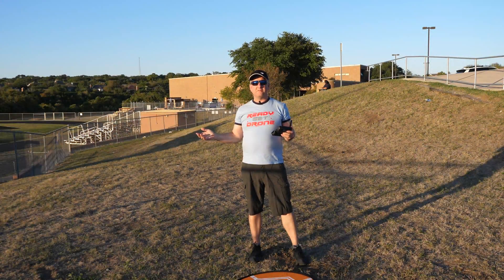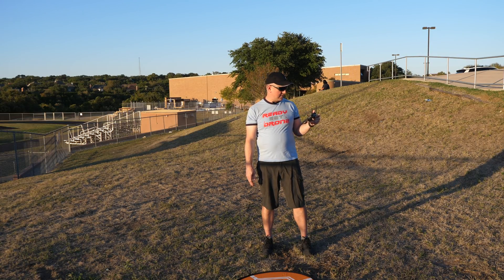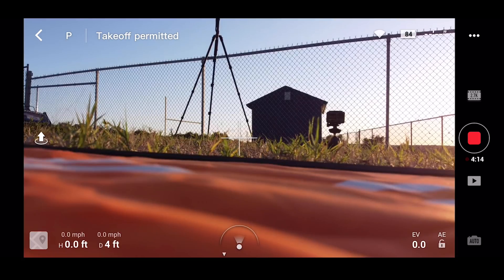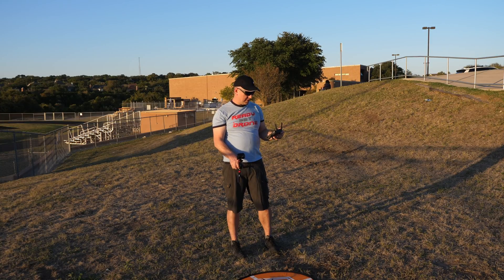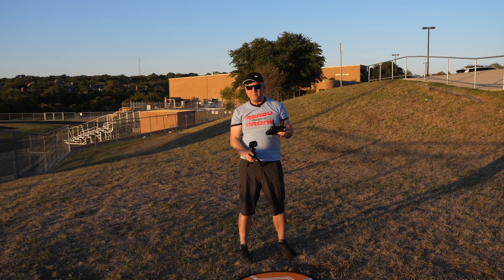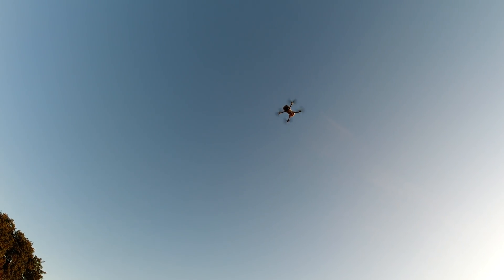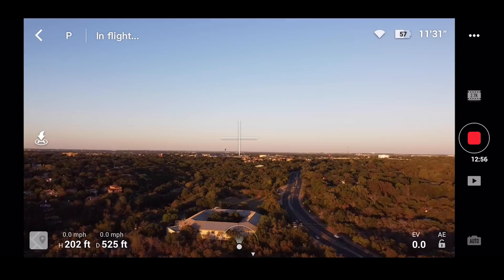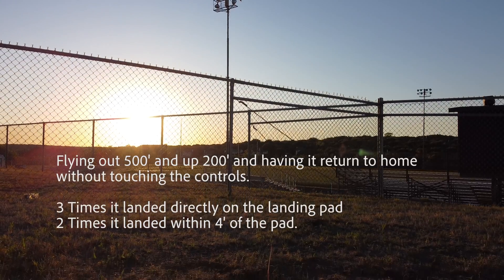DJI Mavic Mini - Return To Home Test [Precision Landing]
The DJI Mavic Mini has made a big splash in the drone world. Being part of the Mavic family means that expectations are very high. But with its lower price point, is it as capable as the higher end Mavic drones?  In this video we check to see how well the GPS can guide the Mavic Mini back to its point of take off without any help from the pilot. We fly the DJI Mavic Mini 200 feet in the air and 500 feet away then test to see how close it comes back to its home point. The results are very interesting!

and check us out @readysetdrone.com on Instagram!